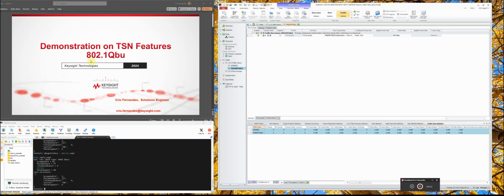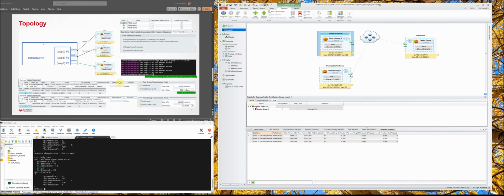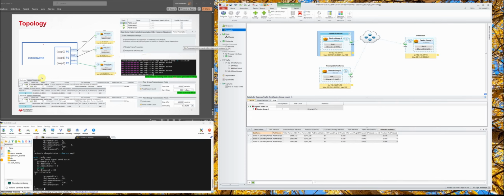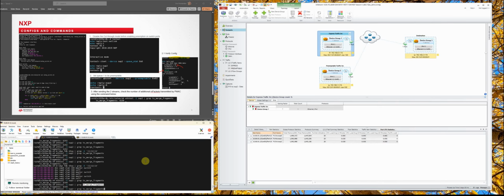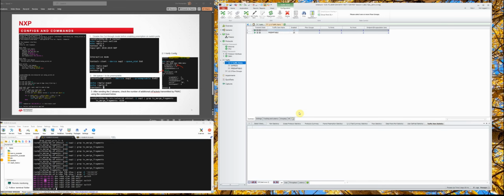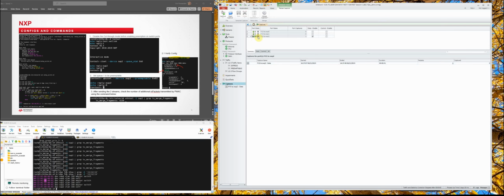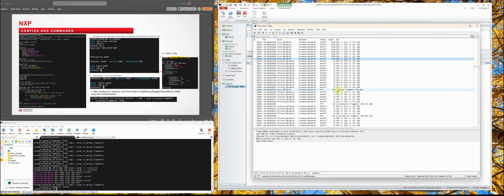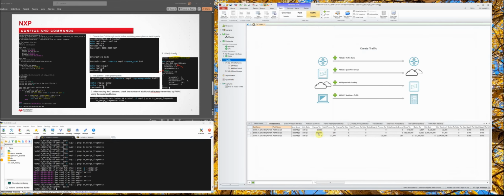Keysight TSN Testing - 802.1 Qbu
Demo on how to test 802.1 Qbu using IxNetwork